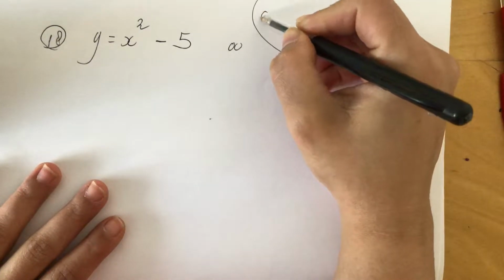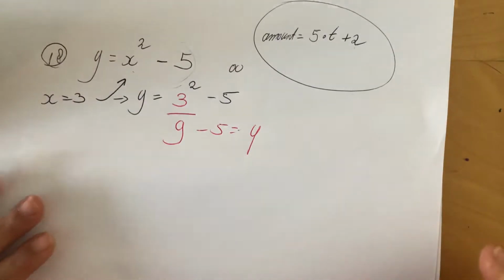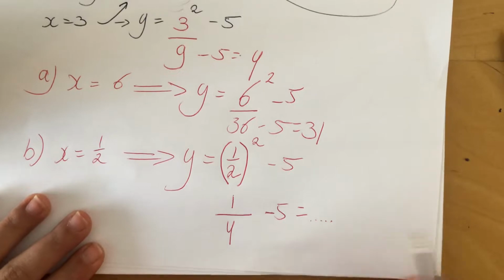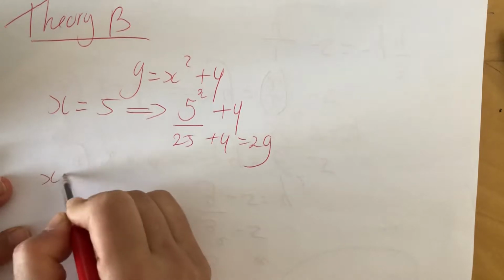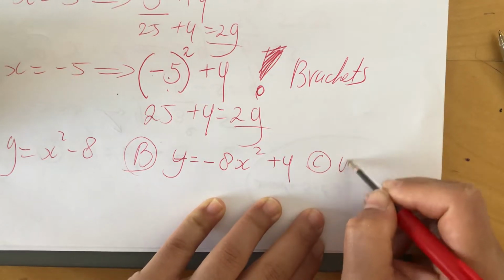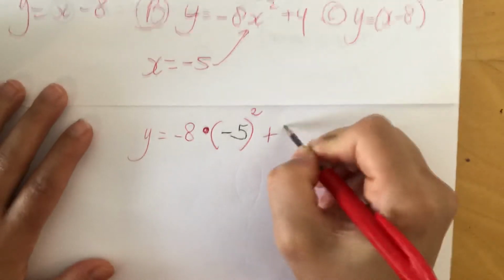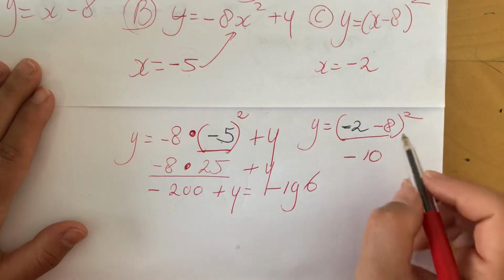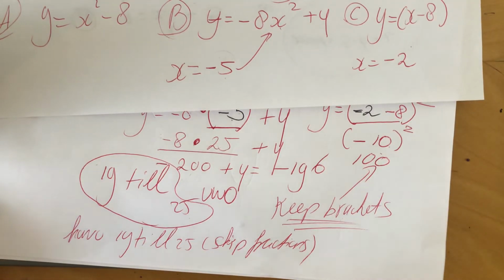1VWO AND HAVO TTO Chapter 6 6.2 Theory B + exercise 18 (Numbers and Spaces 10e ed vwo)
Hi guys!

Welcome back. In this video I am explaining Chapter 6 6.2 Theory B + exercise 18 If you have more questions regarding the video, theory or exercise, please leave a comment and I will get back to you. I also take requests.